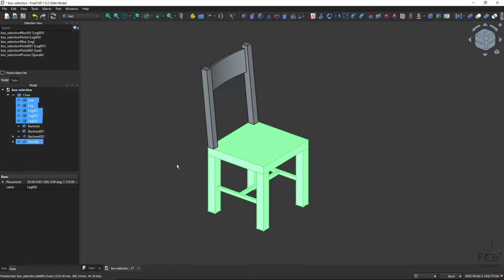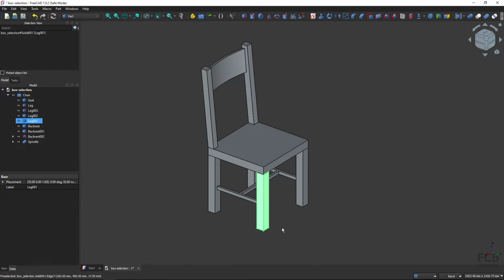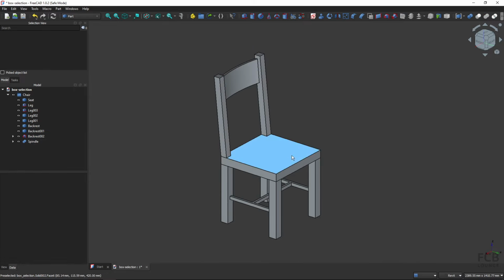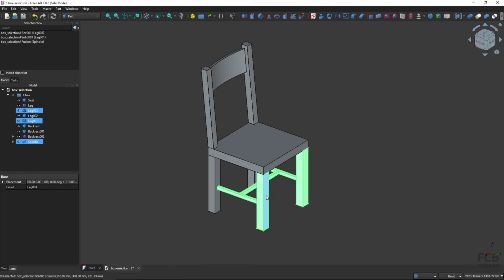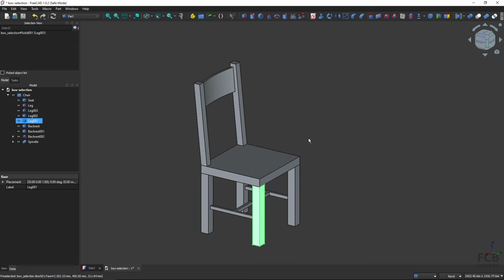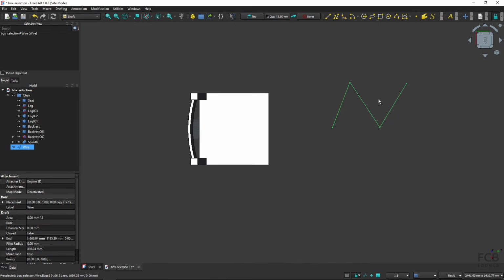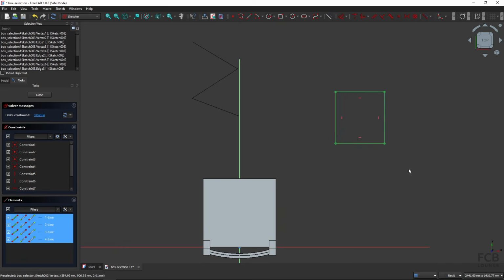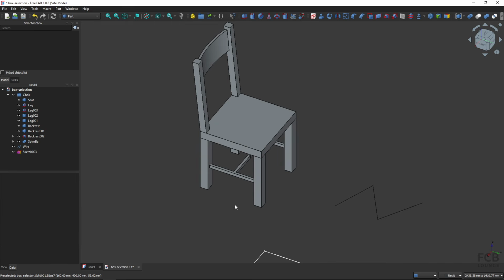Box Selection Tool in FreeCAD Explained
Selecting multiple objects in 3D view is achieved using the Box selection tool in FreeCAD. This quick tip explains how this simple, yet powerful tool works. The video also explains the Box element selection tool and how box selection works in Sketcher.

The key functionality of the Box selection and Box element selection tool is the difference between dragging the mouse from right to left or from left to right. Right to left created window selects objects, whose bounding box is ate least partially inside of the window. Left to right created window selects all objects, whose geometric center is inside of the window.

Box element selection selects faces of 3D objects or edges of 2D objects, which are touched or encompassed by the selection windows.

In Sketcher neither Box selection nor Box element selection work for selecting sketch objects. There is a separate tool which selects sketcher objects. The principle of box selection dragging mouse from left to right or right to left remains the same.

Content:
0:00 Introduction
0:16 Box selection tool
4:44 Add objects to selection and remove them from selection
6:05 Box element selection tool
7:59 Box selection of 2D draft objects
9:42 Box selection inside of Sketcher
12:05 Conclusion